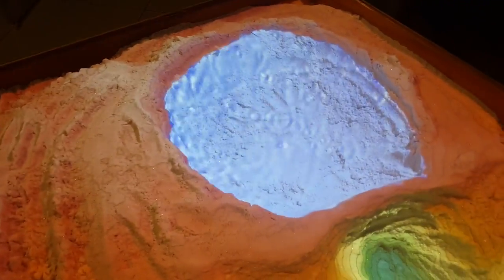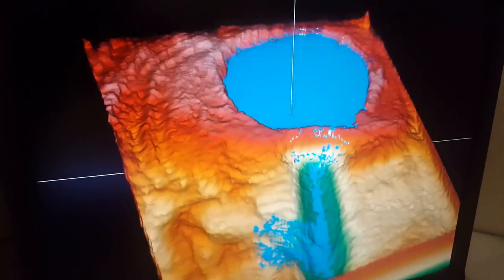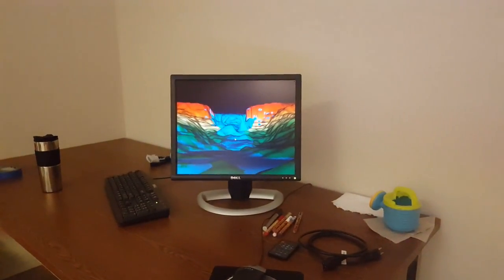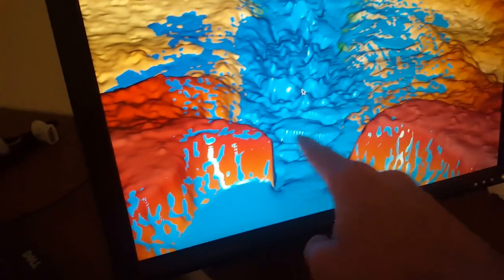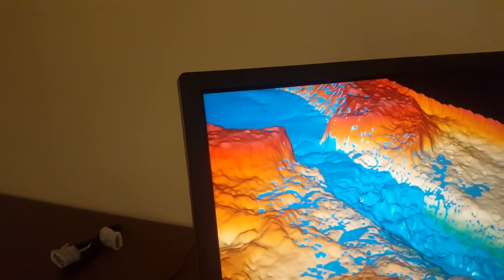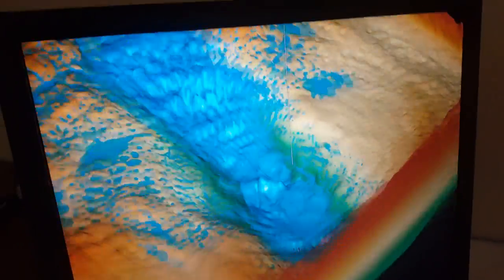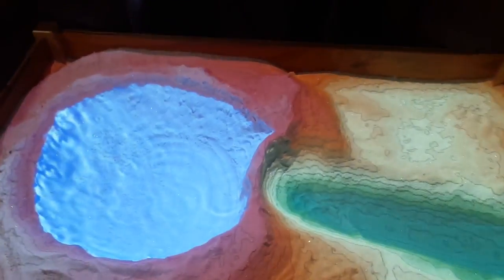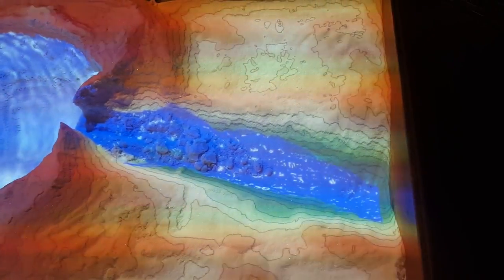AR/VR Sandbox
First experiment with dual-mode AR Sandbox, combining an AR projection-mapped display inside the physical sandbox, and a virtual 3D / VR view of the same terrain and water flow on a secondary display (in this case a small desktop monitor).